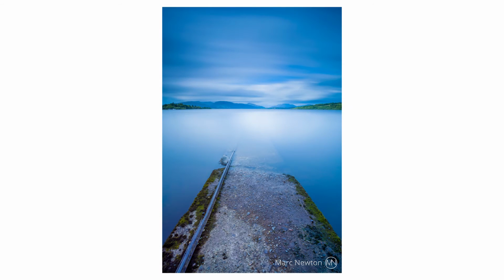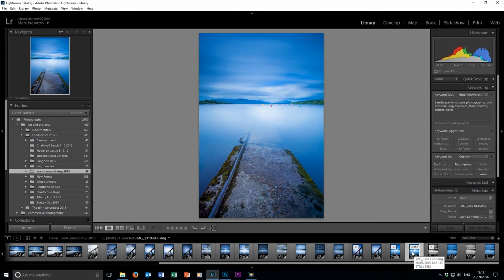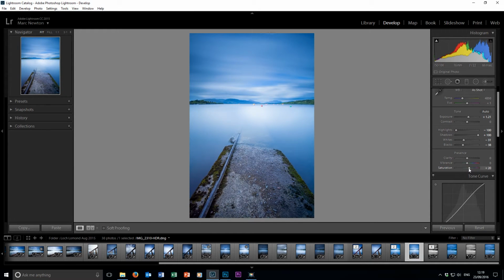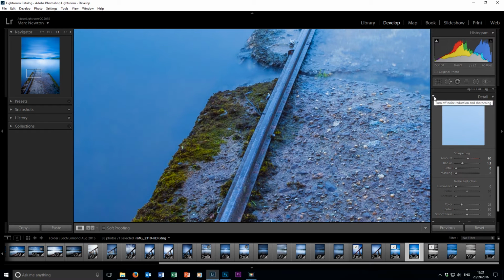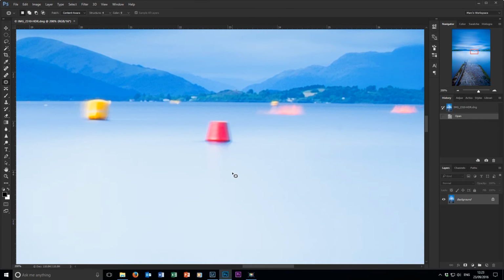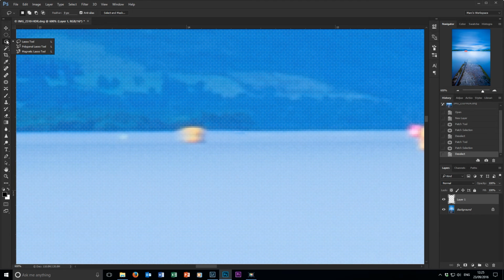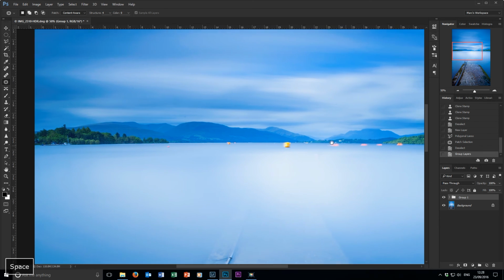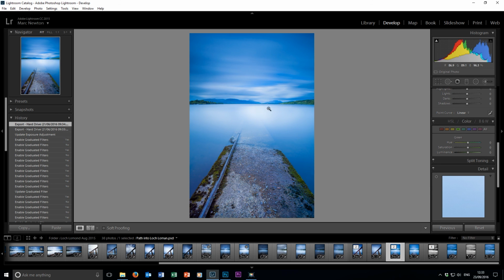HDR in Lightroom with my Photoshop workflow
Here is a Lightroom and Photoshop workflow tutorial for landscape photography.

If you follow my personal work on Facebook I said you I was going to show you how I created this landscape photograph. Anyone interested can see my personal photography work on facebook

This was shot in Scotland on Loch Lomond. The picture was a long exposure taken with a 10 stop ND filter. I took three exposures, one at the correct exposure, one taken 1 stop under, and one taken at 1 stop over. This was because I wanted to experiment with some HDR effects in Lightroom.

In this tutorial I’m going to briefly run through how I created it. It takes around 40mins to an hour to process an image like this properly so I am going to be zooming through areas and cutting to the best bits for you.

So that’s how I create a beautiful landscape photograph using Lightroom and Photoshop.

If there’s anything you want us to cover here at The School of Photography please put it in the comments below, it gives us great ideas for more tutorials.
We’d also love for you to join our Photography learning community on social media so please make sure you follow us on your preferred site.

Get weekly tutorials delivered straight to your inbox, sign up